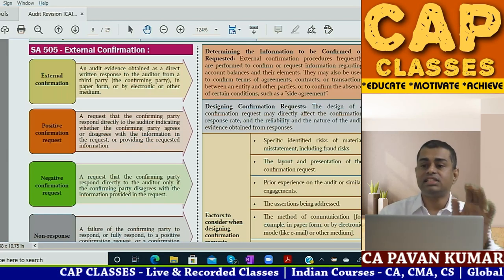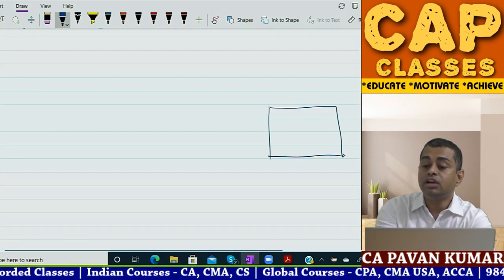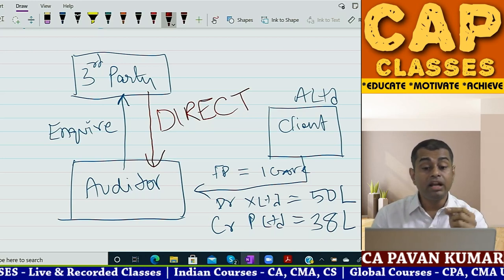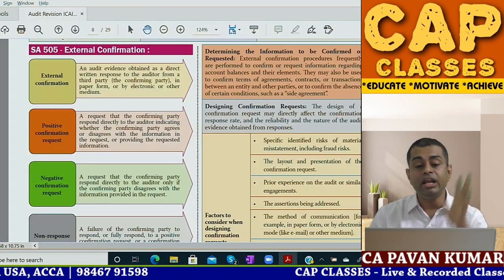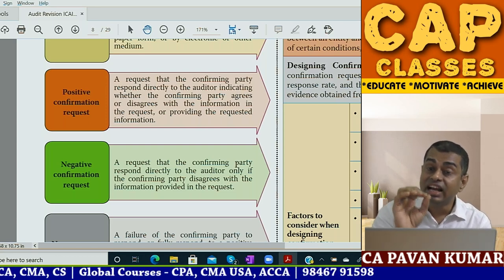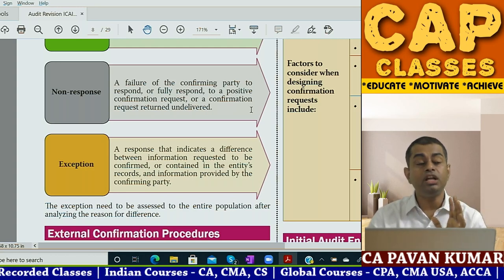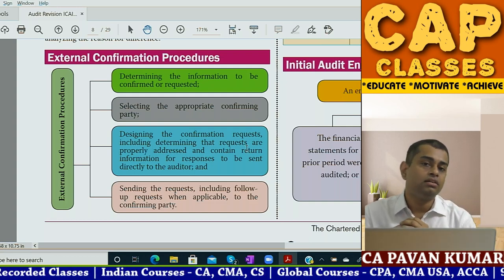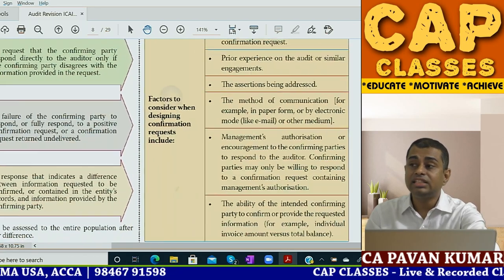Day 2 Lecture 3 SA 505 | Ext Confirmation | CAP CLASSES